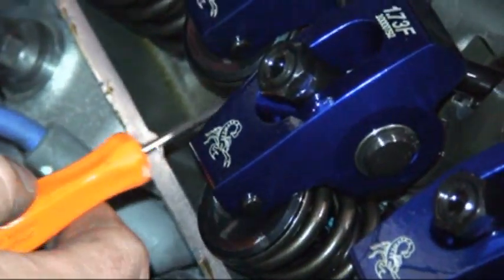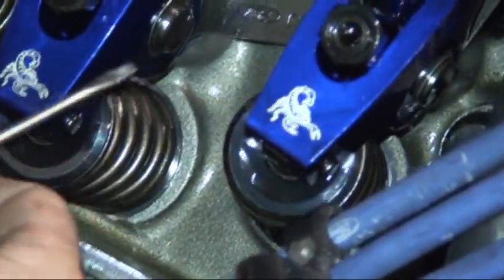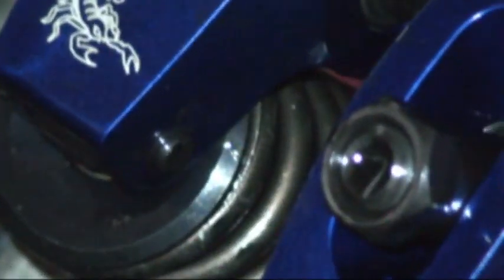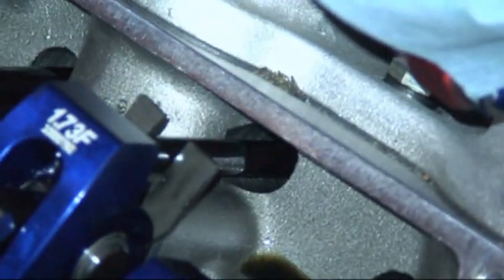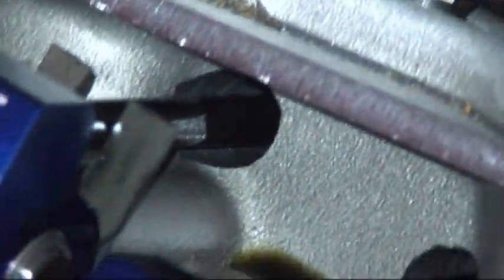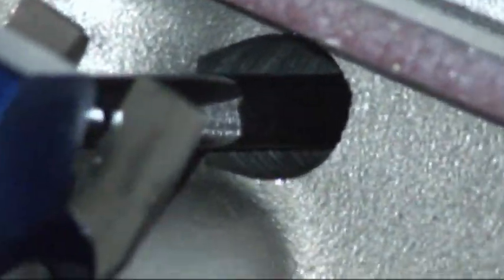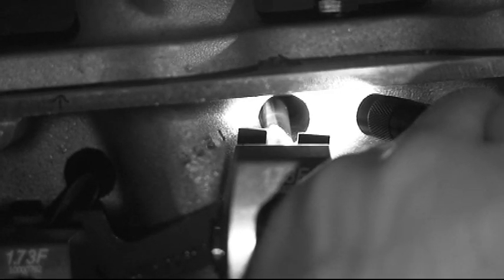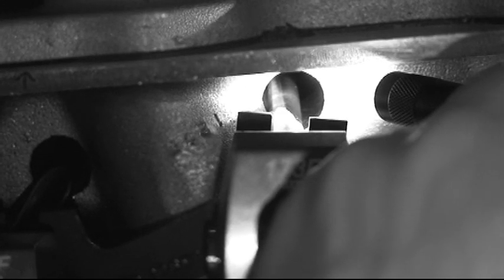valve geometery.wmv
Valve Geometry June 22,2011